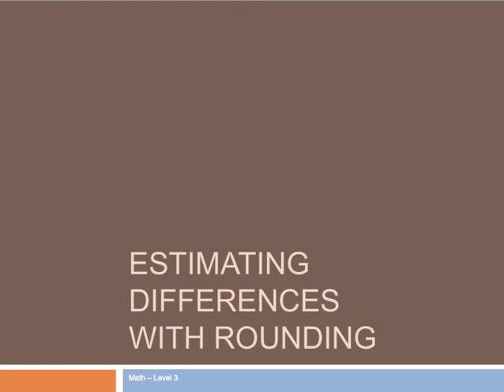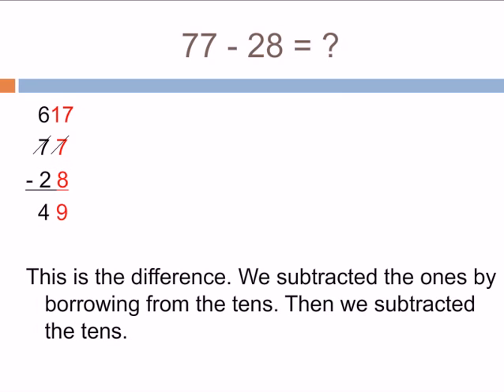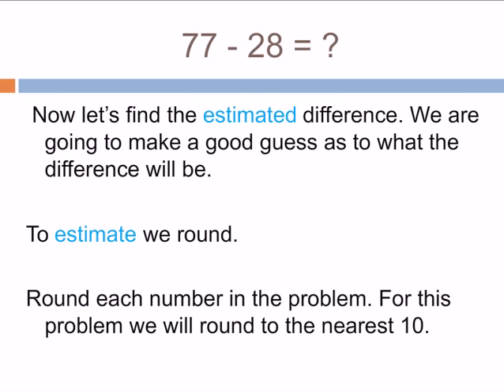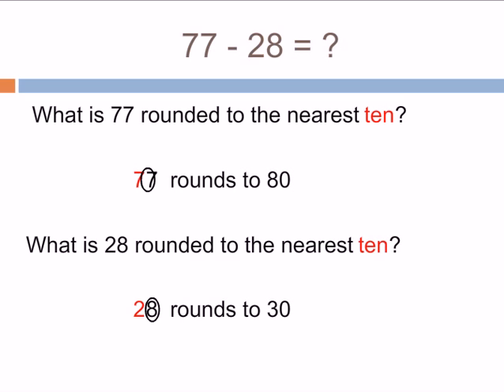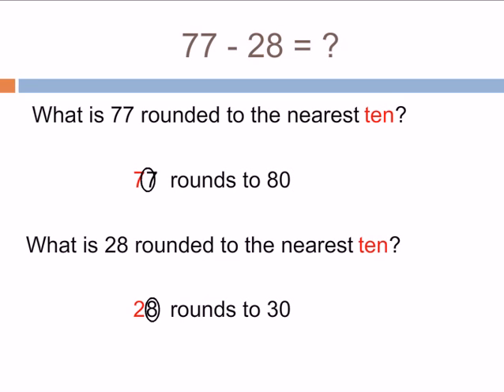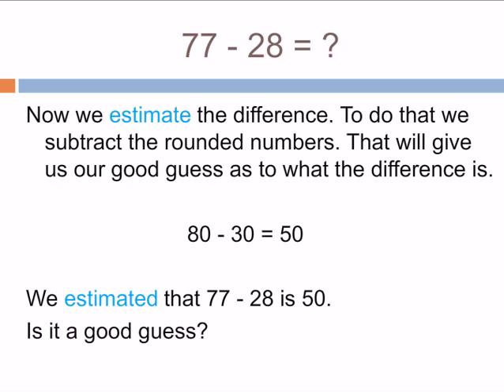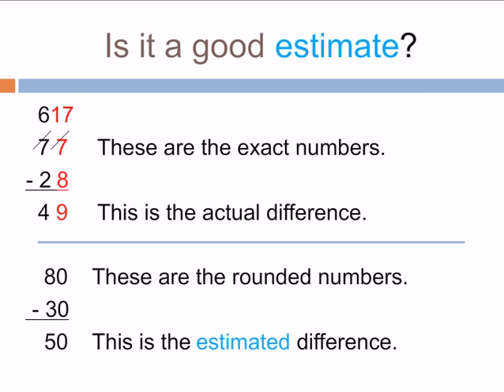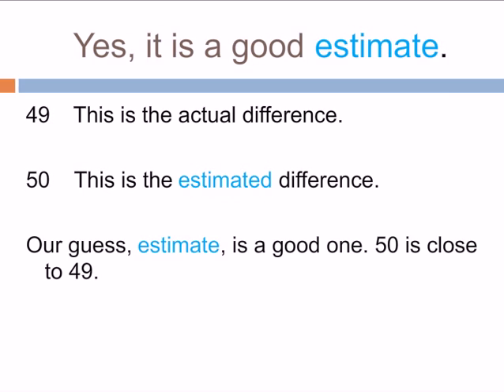Estimating Differences with Rounding